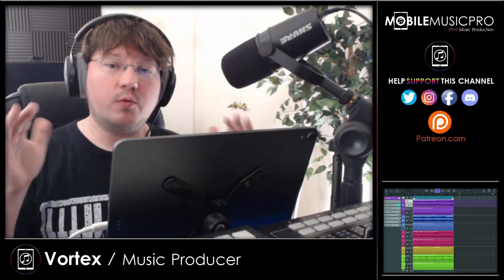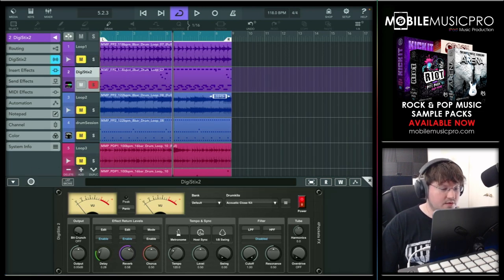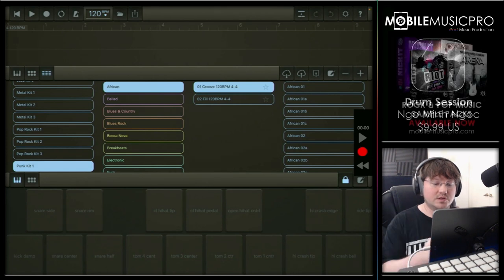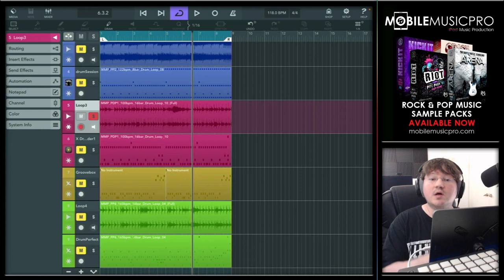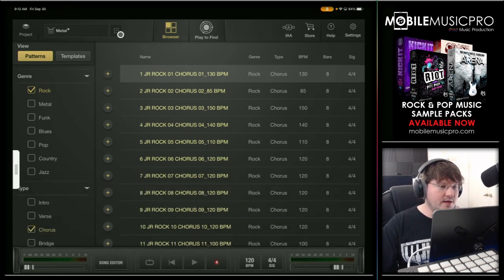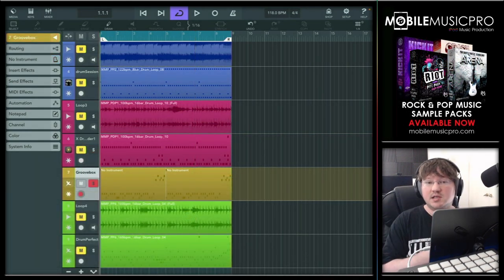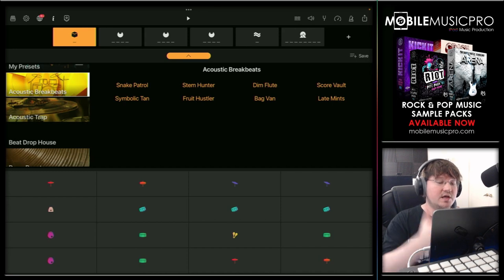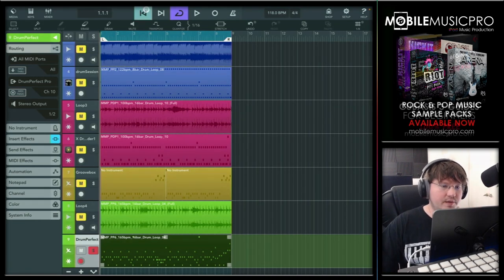Best Acoustic Drum Sounds on iOS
Do you use acoustic drums in your music but have a hard time finding them on iOS? Well you're not alone! Here's 5 of our fav apps for acoustic drum sounds.

★ SUPPORT MOBILE MUSIC PRO ★

★ TIMESTAMPS ★

Intro (0:00)
Project Details (1:26)
App 1 (2:08)
App 2 (3:44)
App 3 (7:08)
App 4 (10:37)
App 5 (12:40)
Final Thoughts (15:15)

★ APPS MENTIONED ★

★ LEARN CUBASIS 3 FOR FREE ★

★ FREE MOBILE MUSIC PRO SAMPLE PACKS ★

★ CONNECT WITH MOBILE MUSIC PRO  ★

Your comments and likes mean the world to us so never be too afraid to say hi :)